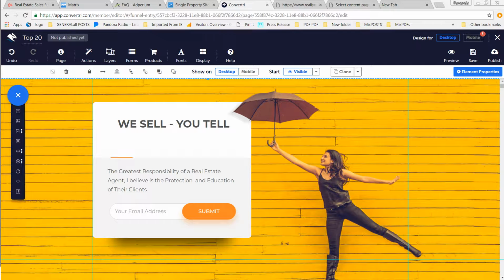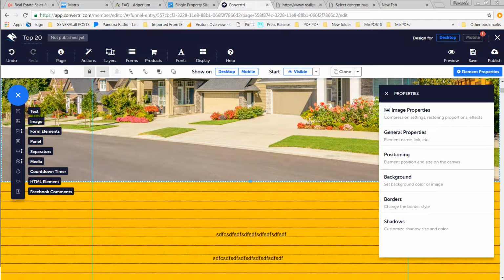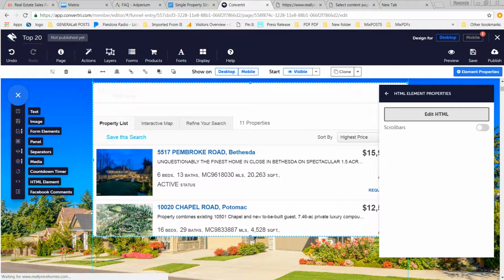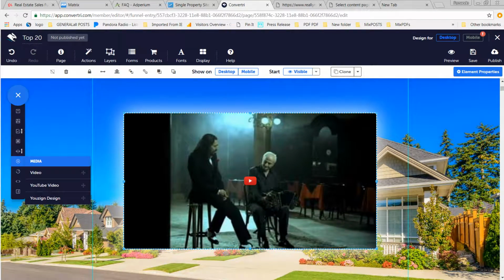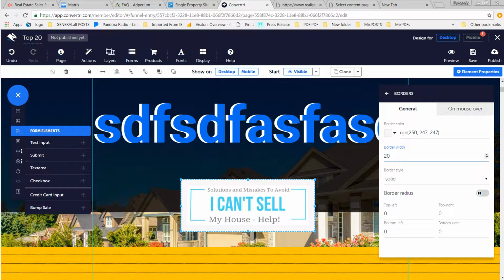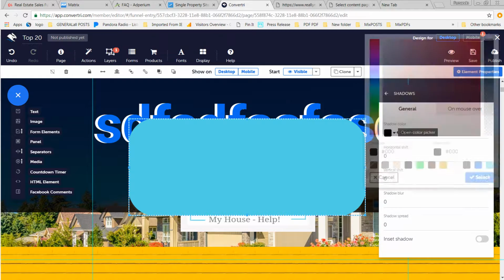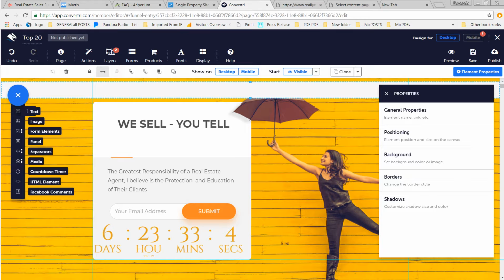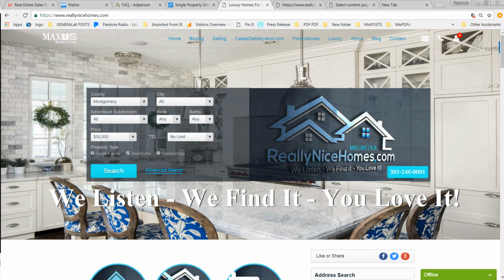The Top Tools We Use to Develop Real Estate Funnels with 20Funnels.com